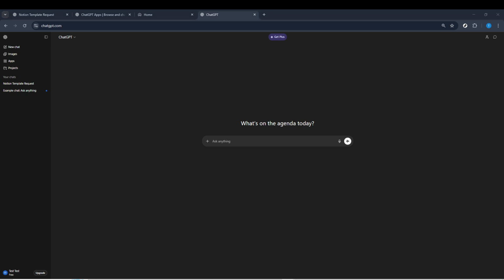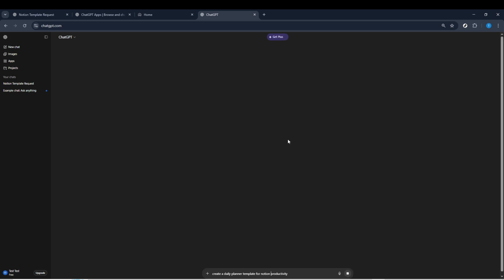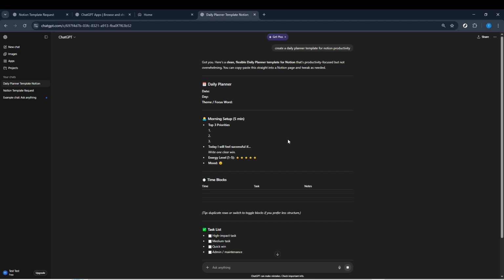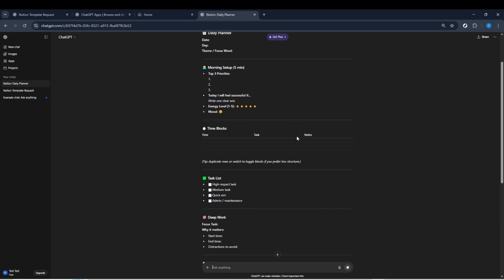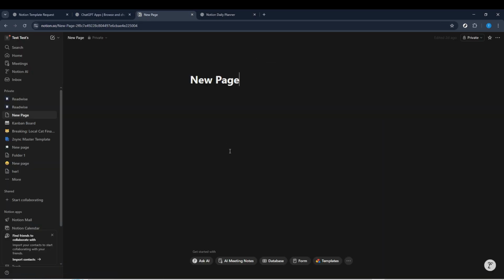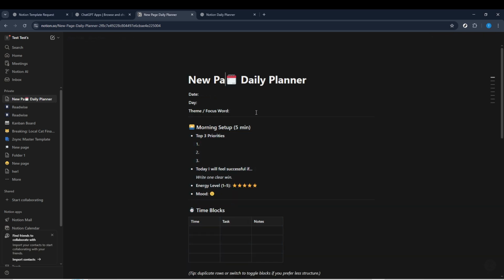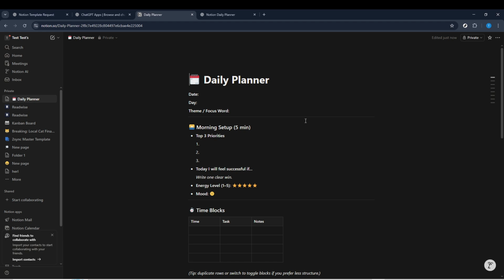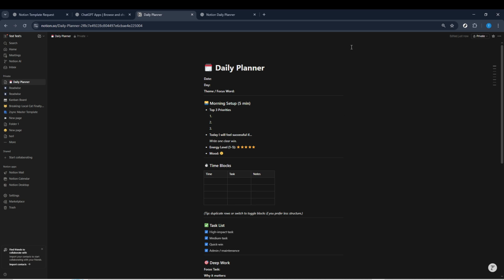How To Create Notion Template With ChatGPT [2026 Guide]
Are you ready to boost your productivity using Notion? In this comprehensive guide, we’ll explore how to leverage ChatGPT to create custom templates that streamline your workflow and enhance your organization skills. Whether you're a beginner or a seasoned Notion user, this video will walk you through the entire process, offering tips and tricks along the way to make your templates more functional and tailored to your needs.

By the end of this video, you’ll be empowered to design your own Notion templates effortlessly with ChatGPT’s assistance.